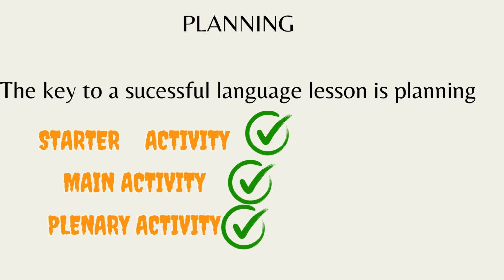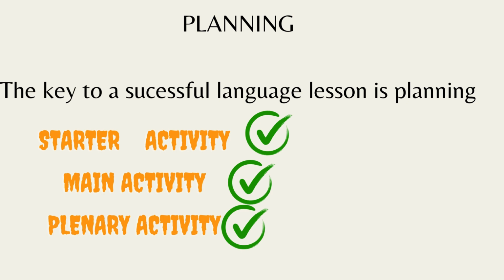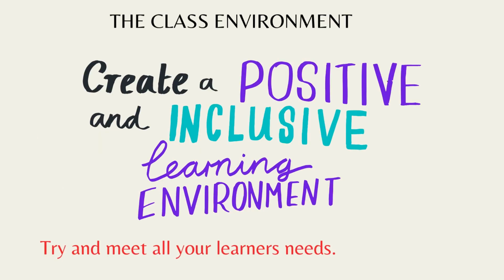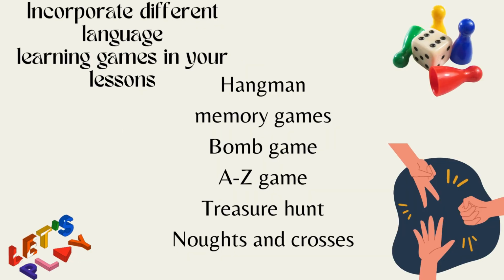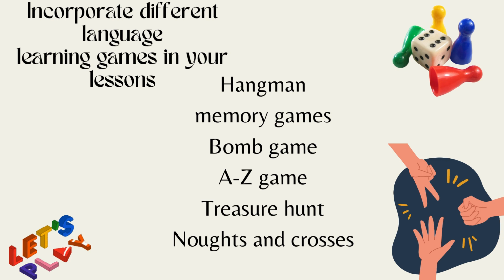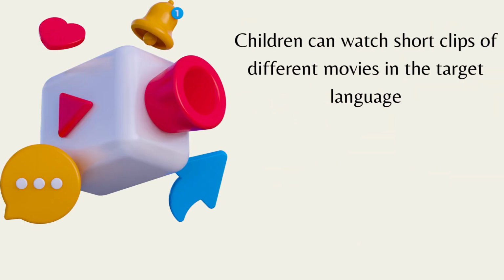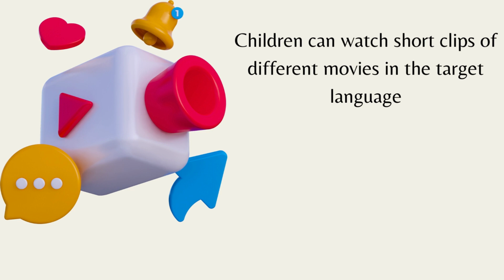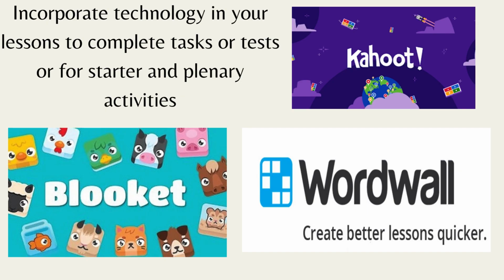How to make a language lesson interesting and fun for the learners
Inthis video we are going to talk about how to make the language lesson more interesting and engaging for different types of learners